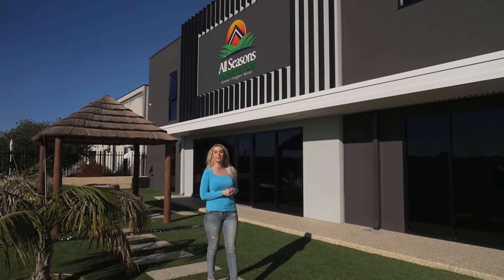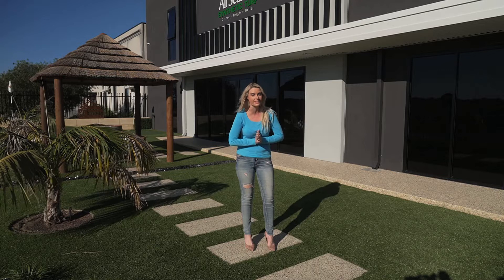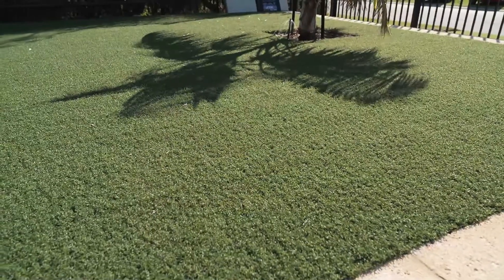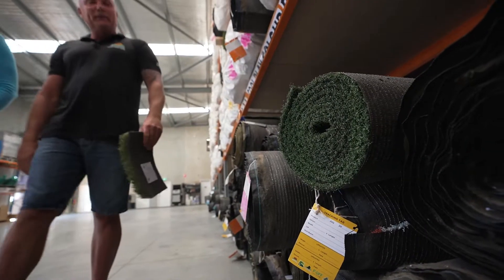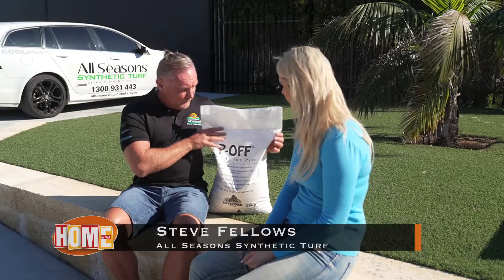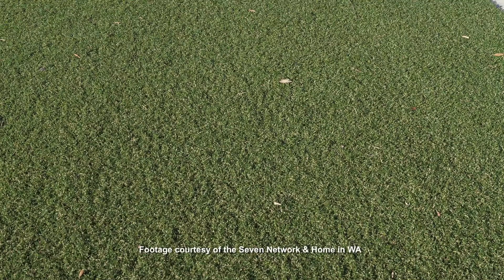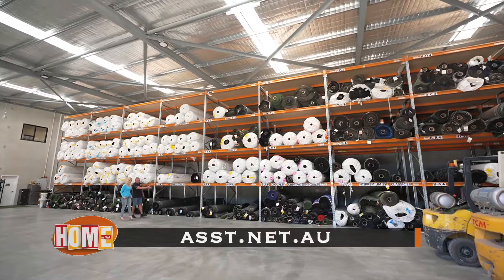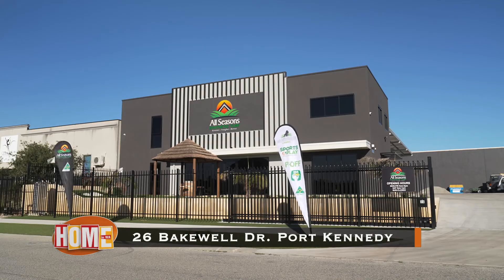The Best Synthetic Turf For Pets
We have a wide range of synthetic turf available and we understand the curiosity behind owning both pets and synthetic turf. We have a Silverback Lawn range of turf, which is specifically designed for those with pets at home.